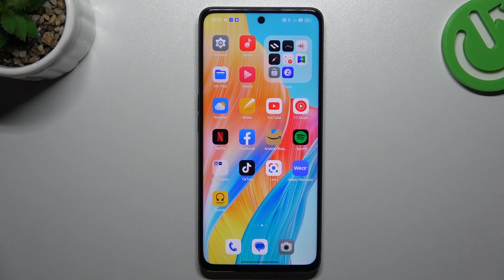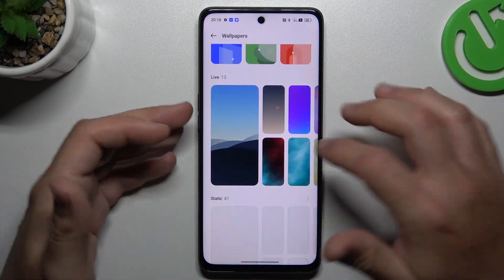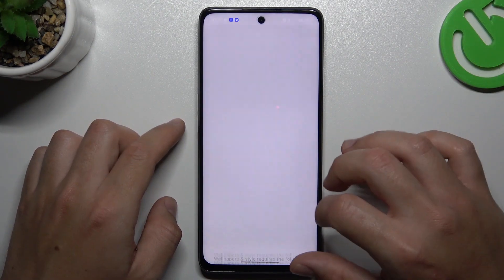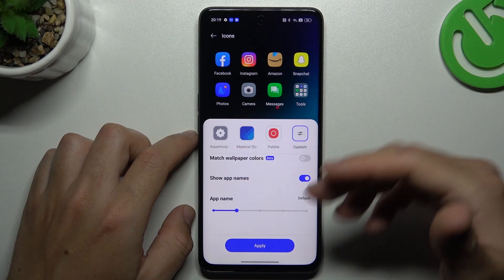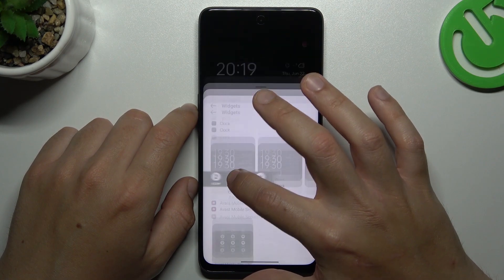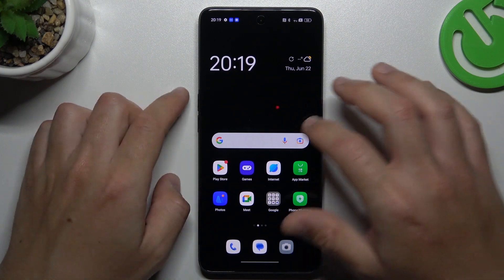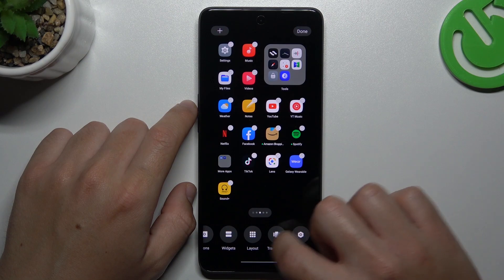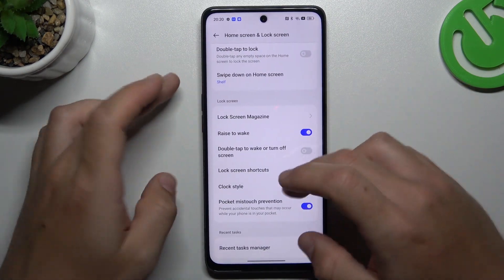How to Personalize Home Screen in OPPO A98 – Rearrange Home Screen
Would you like to personalize your OPPO A98 even more? How about rearranging the home screen, so it will suit your current needs? In this video we would like to show you how to rearrange, and customize the home screen. Thanks to this you'll be able to set everything just like you want to, and in an arrangement which will be the most comfortable for you. Thanks to this the usage of your OPPO A98 will be much easier and intuitive. So let's follow all shown steps and rearrange the home screen.

How to rearrange home screen in OPPO A98? How to personalize home screen in OPPO A98? How to customize home screen in OPPO A98?